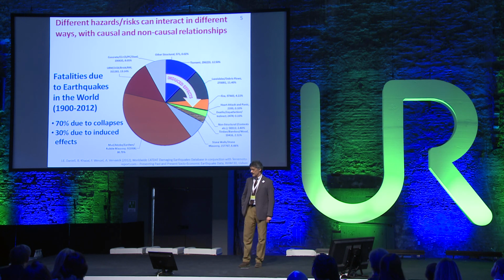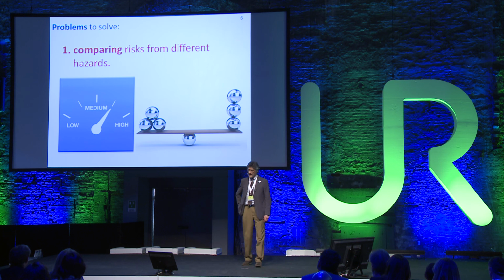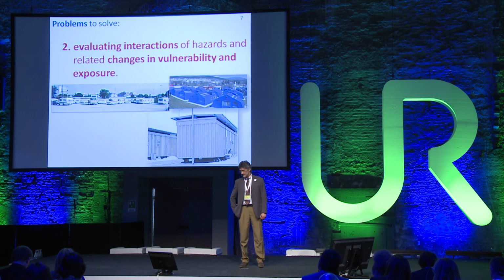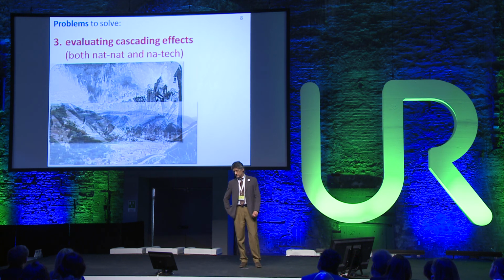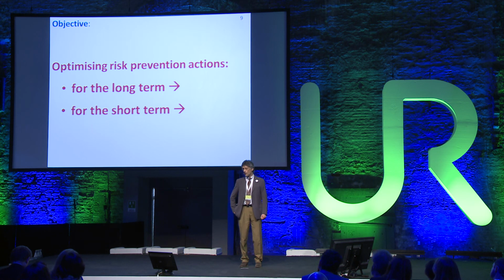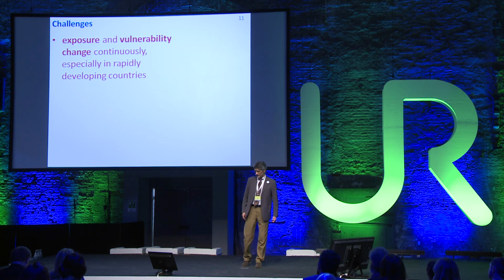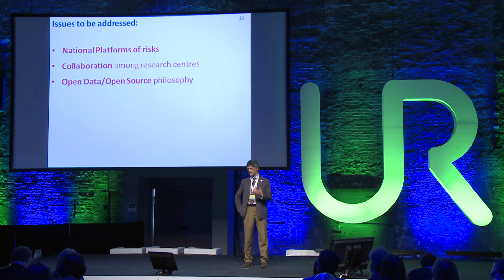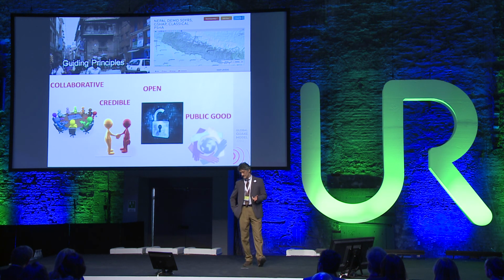UR2016 - Challenges in developing multi-hazard risk models from local to global scale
Ignite speaker: Mauro Dolce, National Civil Protection Department of Italy

The Sendai Framework calls for the development of risk information to support risk monitoring and disaster risk reduction at global, regional, national and local levels. One area of particular need is for open, transparent and credible multi-hazard risk assessment methods, models and tools. Not enough has been done to align risk assessment methodologies for the different perils that in some cases produce incomparable risk metrics. In addition, hazard interactions are in the majority of cases neglected, with the result in some cases of strongly underestimated risk in the most exposed areas.